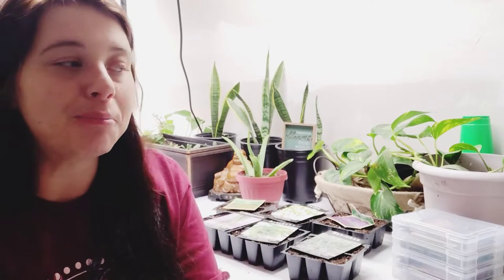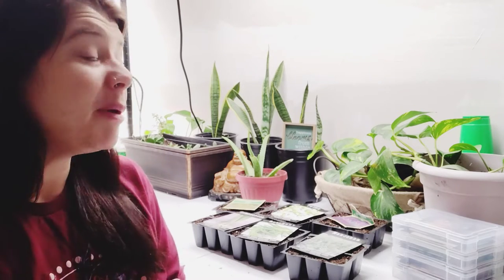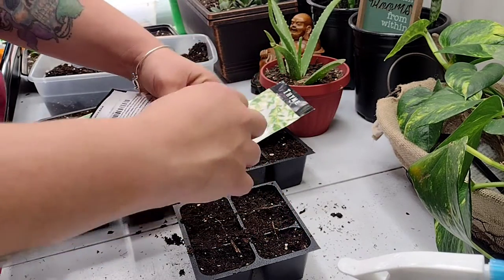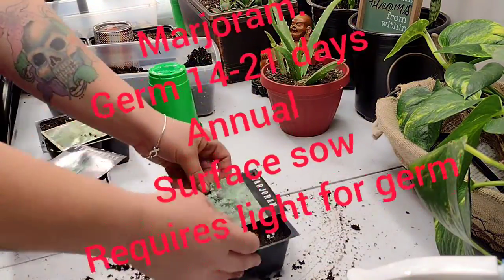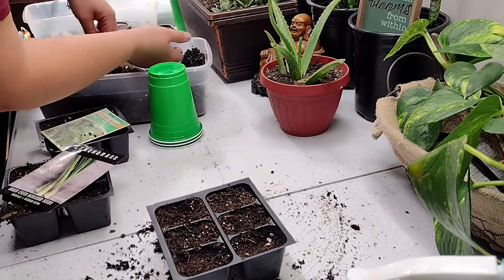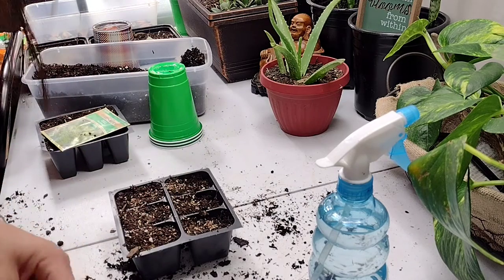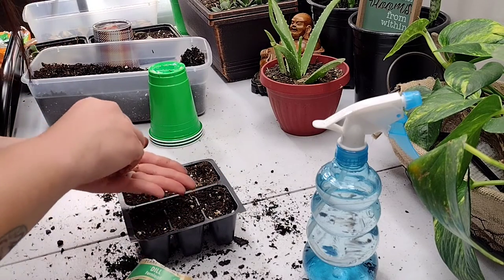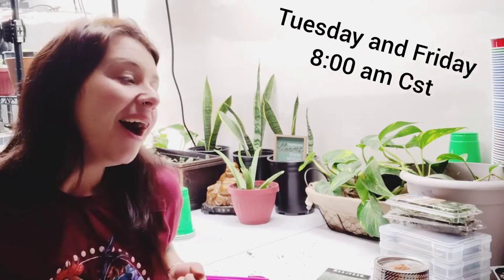STARTING OUR MEDICINE CABINET * HERBS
Hey Friends in today's I discuss what herbs I have planted and why . I've wanted a natural medicine cabinet for a long time . One of the first hastags I followed when getting back on Instagram was naturalmedicnecabinet it's super fascinating . another great thing is you can grow one thing and swap it out in your kitchen for instance oregano , sage , rosemary etc.

Check us out on Instagram and Fb @ Homestead in a box .